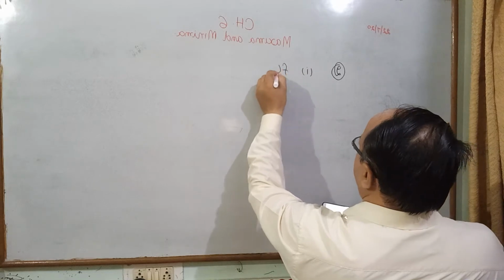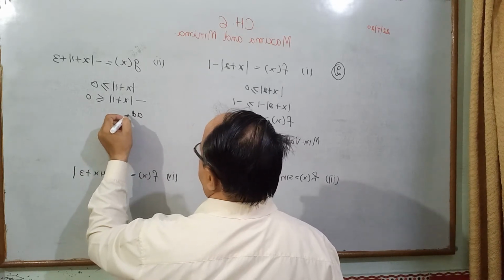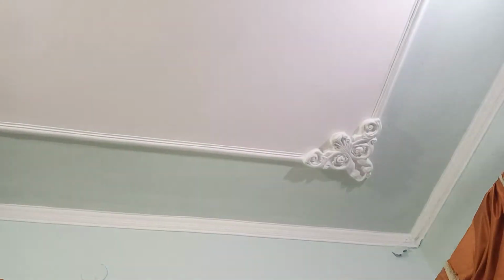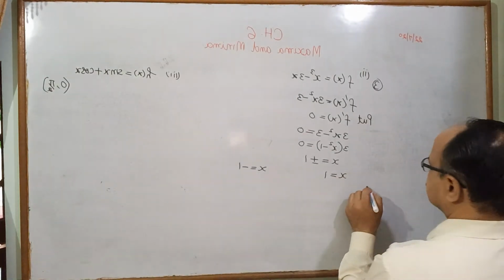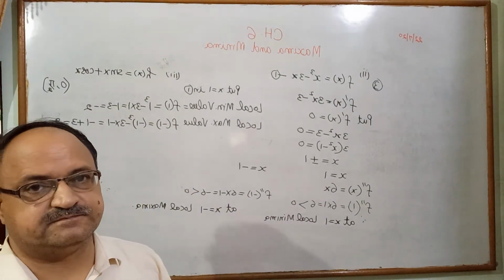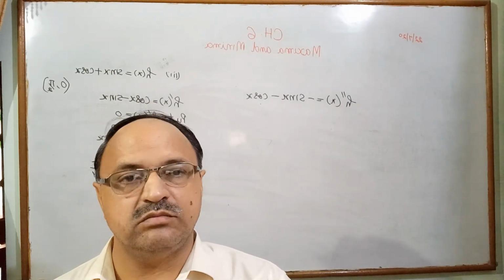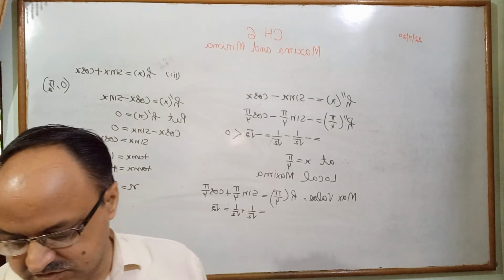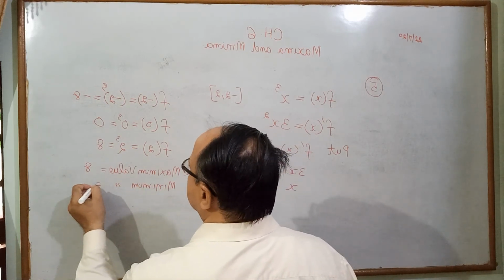7 August 2020